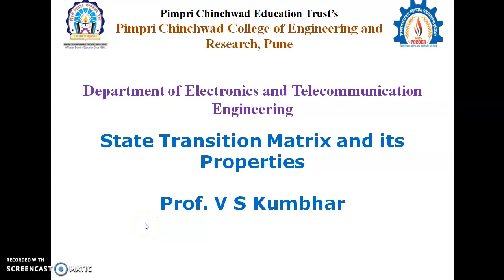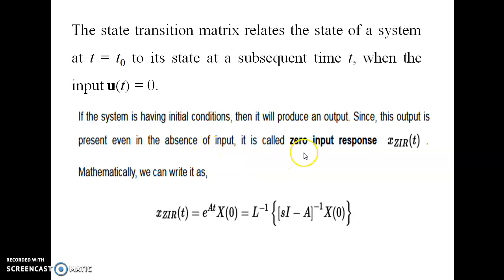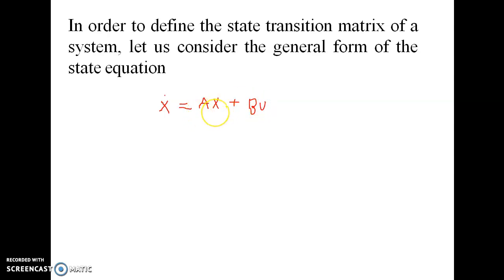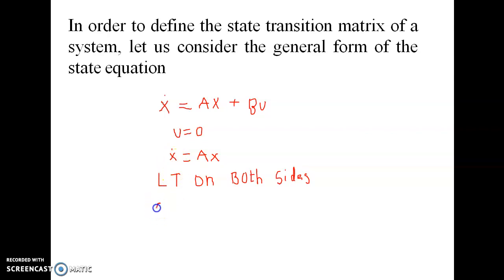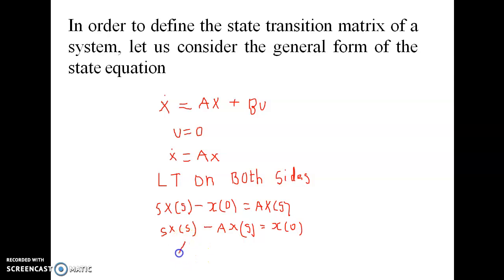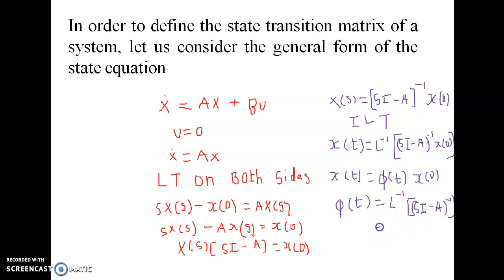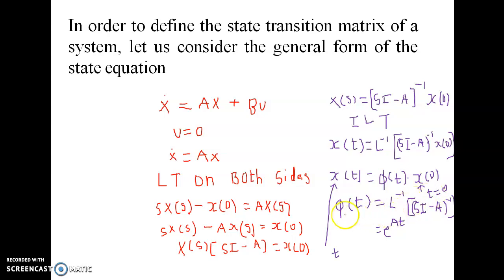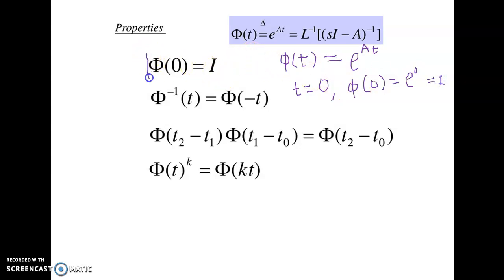State Transition Matrix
State transition matrix and its properties are discussed.